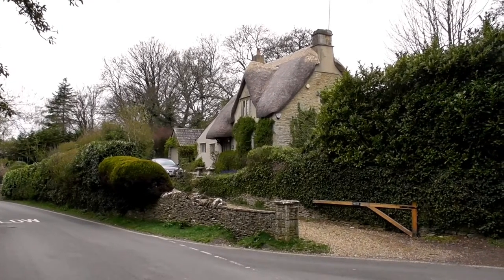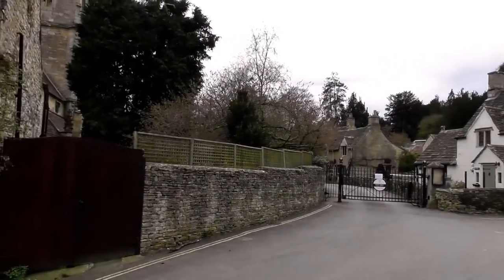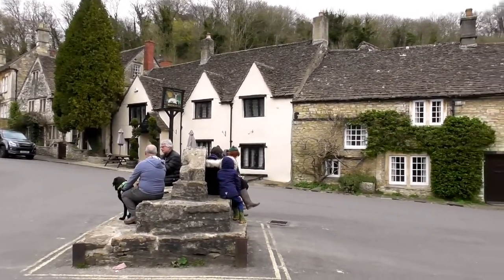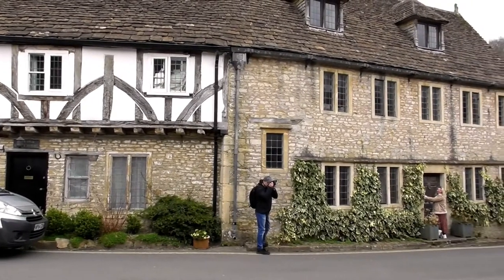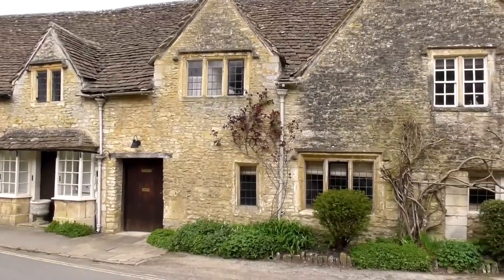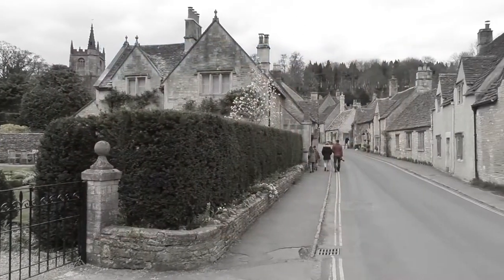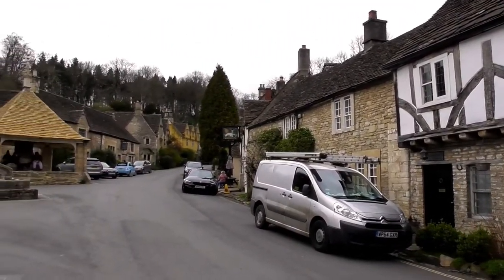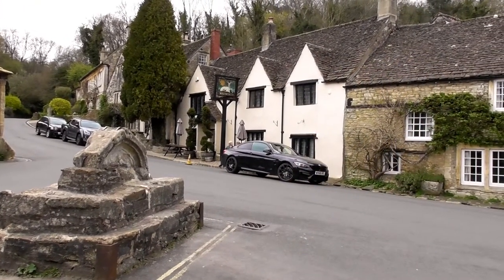CASTLE COMBE VILLAGE - FILMING LOCATIONS FOR THE WAR HORSE, DR DOLITTLE AND SO MUCH MORE.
In today's video I am exploring the village of Castle Combe which was used as filming location's for many major films including; Steven Spielberg's The War Horse, 1967's original Dr Dolittle staring Rex Harrison, Stardust and The Wolfman as well as TV production's of Agatha Christie's Poirot and Downton Abbey.

Castle Combe is a village and civil parish within the Cotswolds Area of Natural Beauty in Wiltshire, England. The village lies about 5 miles (8 km) northwest of the town of Chippenham. There was a castle in the area, built in the 1100s but it was demolished centuries ago.

The village has two parts: one is in the narrow valley of the By Brook, while Upper Castle Combe is on higher ground to the east, on the B4039 road which links Chippenham with Chipping Sodbury. No new homes have been built in the historic area since about 1600 AD. A motor racing circuit is to the south of the upper village.